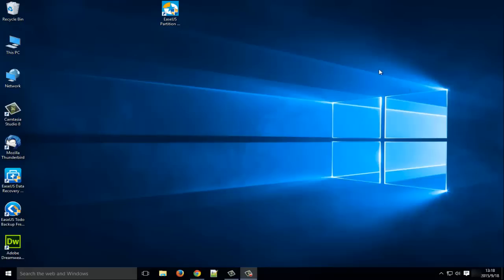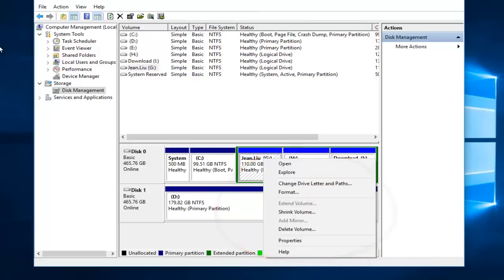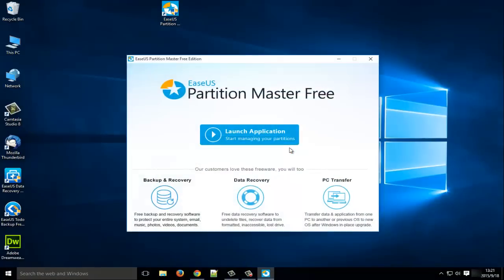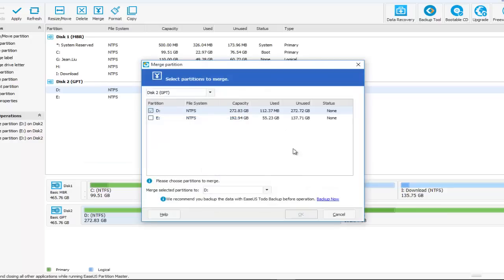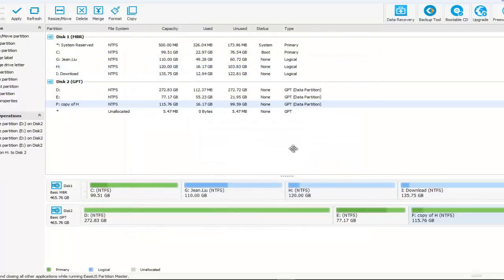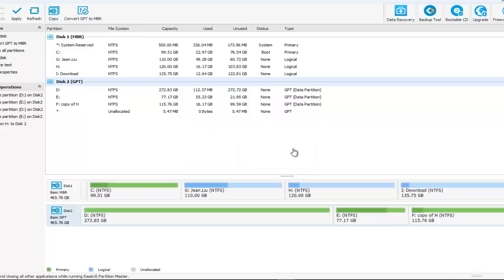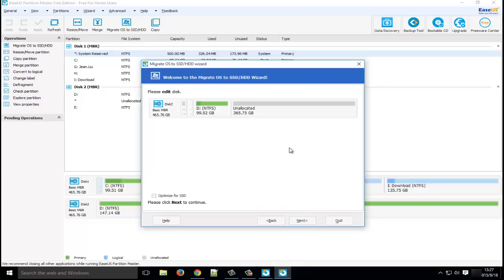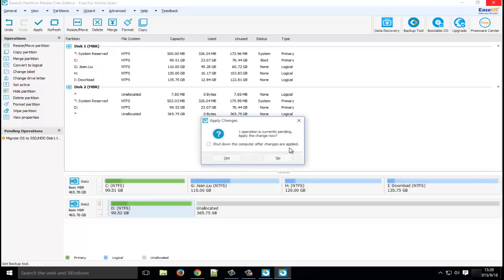Free Windows 10 Disk Management Helps Fully Manage Partitions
EaseUS Partition Master is the best Windows 10 disk management tool that helps Windows 10 computer users manage partition size, merge partitions, copy partition, wipe the partition and migrate Windows 10 operating system to a new computer or a new hard drive.